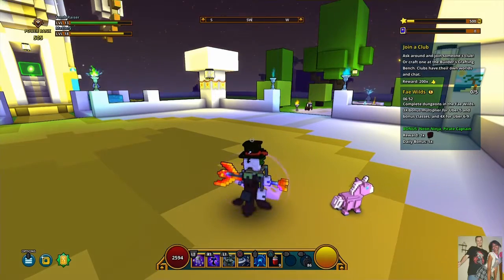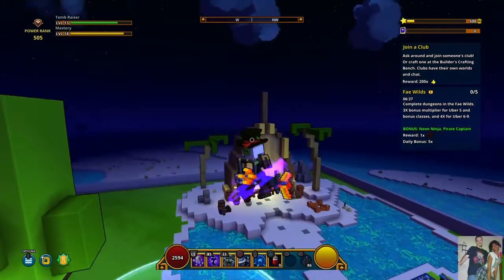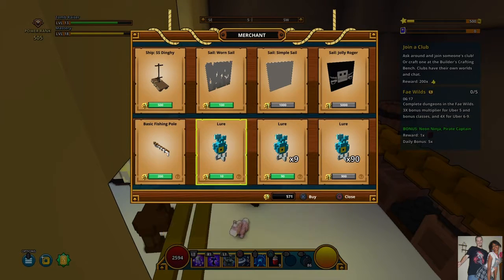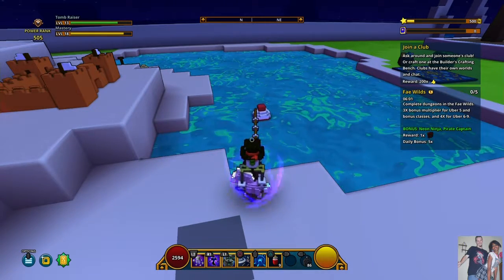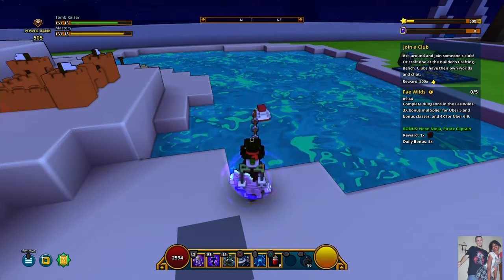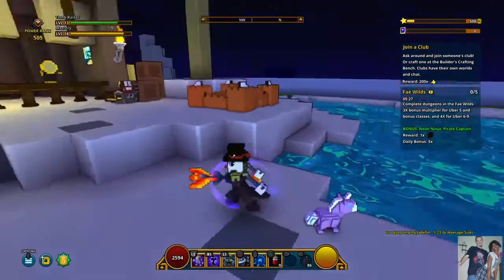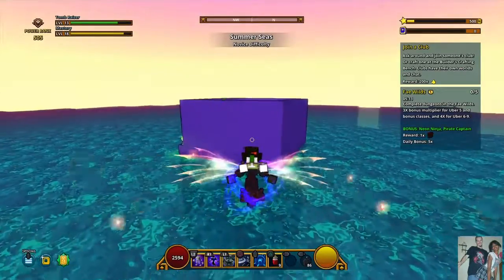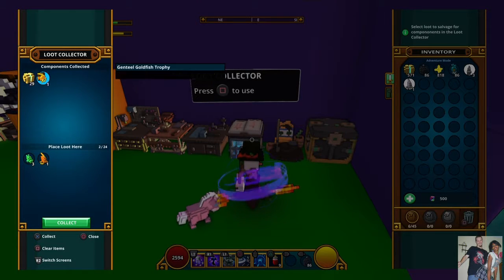Trove Ps4 Fishing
Easy way to get glim